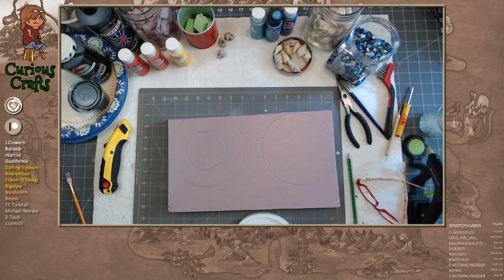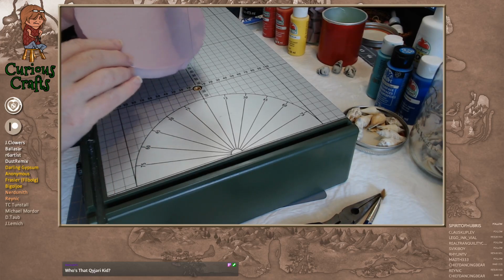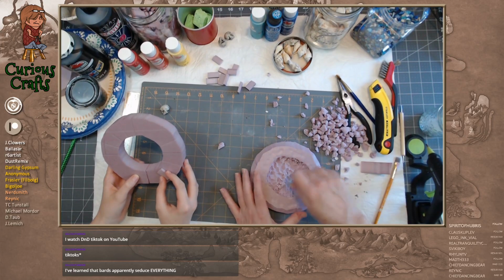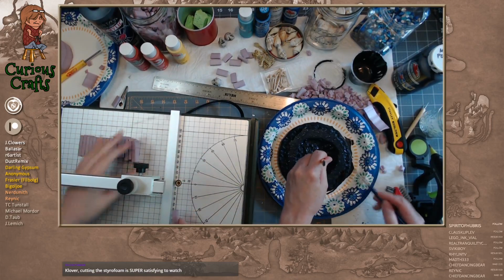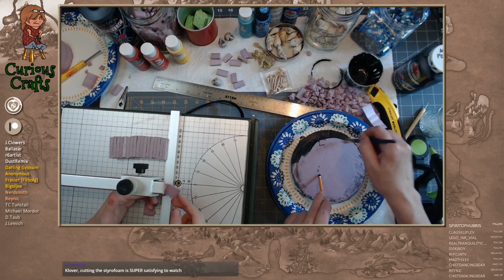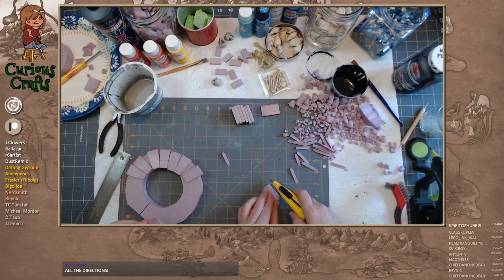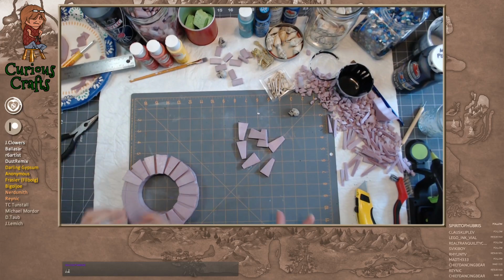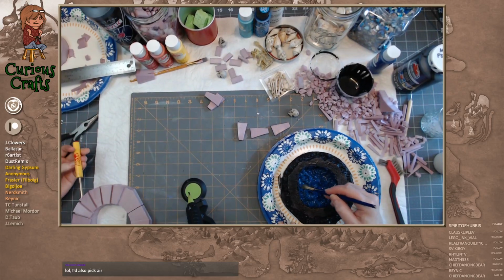Portals to the Elemental Planes, Part One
CURIOUS CRAFTS: D&D Terrain Building!

D&D WITH THE BANANA BROTHERS: A D&D 5e homebrew campaign streamed live!
Four half-brothers are beckoned from each corner of the world to finally meet their eccentric father and help him restore peace to the realm of Amynrath. There's only one problem: none of them have an Intelligence score higher than six. Will they succeed? Will they survive? Will they even remember why they’re adventuring together in the first place? Tune in and join in the mayhem. D&D with the Banana Brothers: A D&D 5e homebrew campaign streamed live Tuesdays at 8pm east “They have absolutely no clue.”

VOICEOVER as the voice of Sir Mimsy

MUSIC: “Banana Business,” “Bunch of Bananas,” "Sir Mimsy's Theme," “Mimsy With a Long Tail,” “A Mimsy Holiday,” and "Qyjari's Stream" by @SamofVGAT
"Purple Rocks' Sunset" by Andrew McCain (Twitter in collaboration with Jamie Hargreaves (Twitter